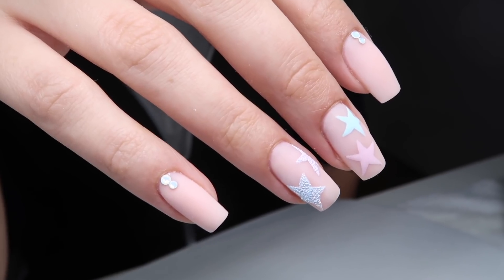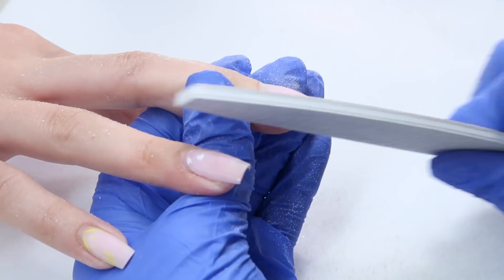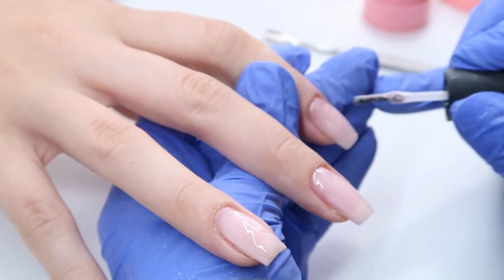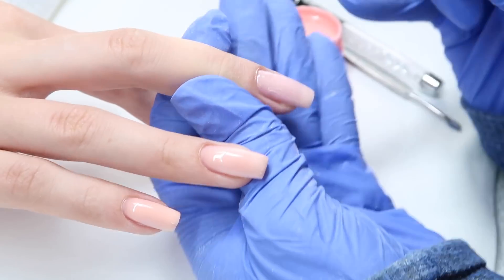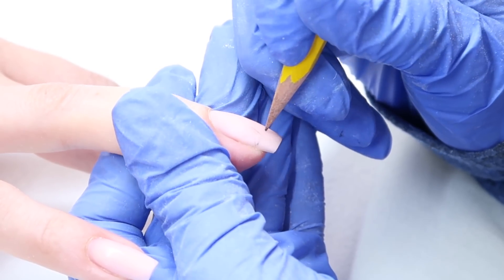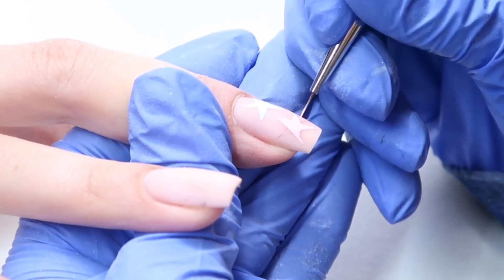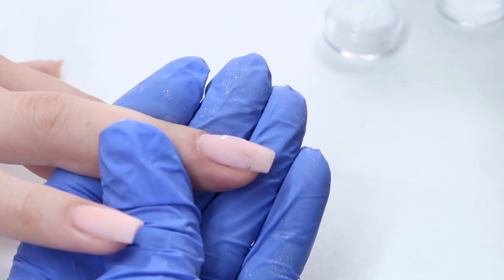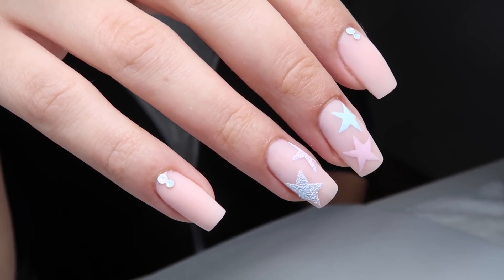KYLIE JENNER STAR NAIL ART DESIGN | WATCH ME WORK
KYLIE JENNER INSPIRED STAR NAIL ART DESIGN with a pastel twist! gel mani application
WATCH ME WORK / TUTORIAL

Kylies artist: Chaun Legend did her set visit his amazing work